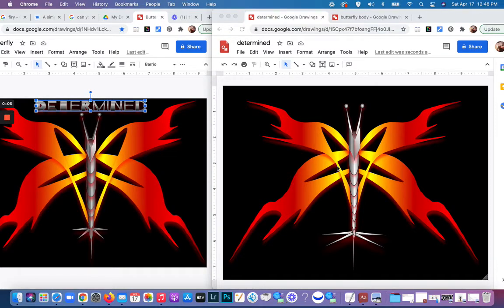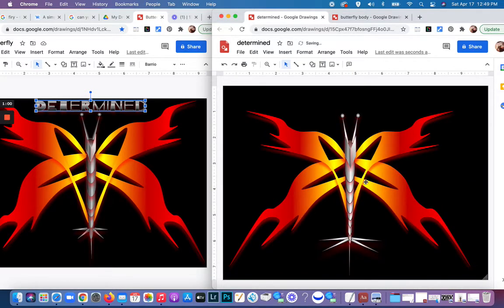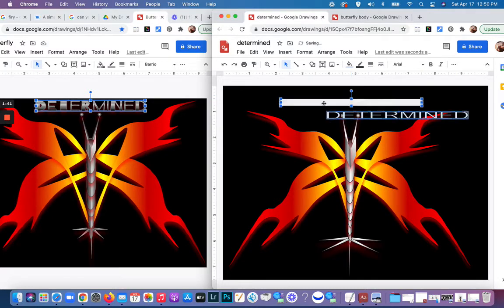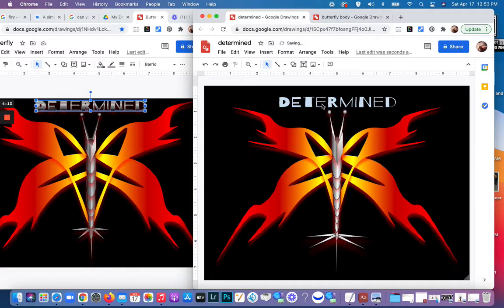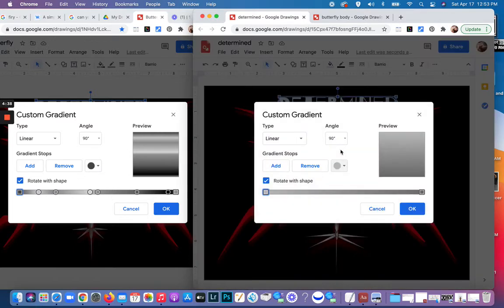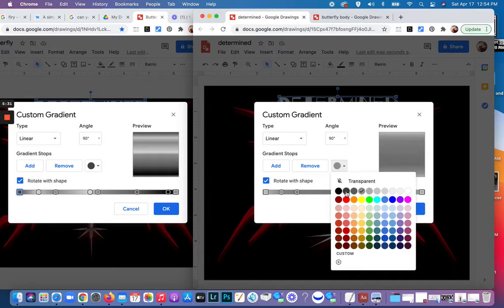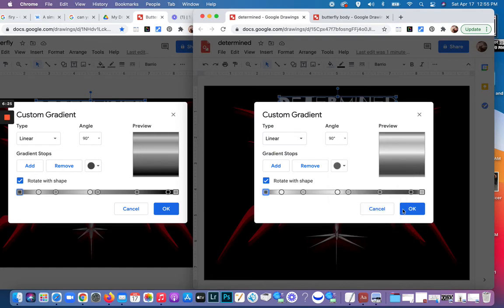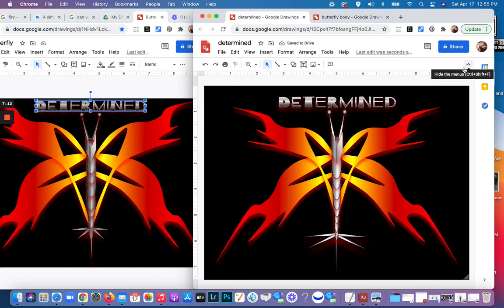Creating a Symbol that Describes You In One Word Part III Create Stainless Steel Letters!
Part III: This project is about creating a symbol that describes you using one word. While the word and symbols can be any number of ideas and concepts, this video shows how I created a stainless steel butterfly with wings of fire to describe the word, determined, in stainless steel letters.